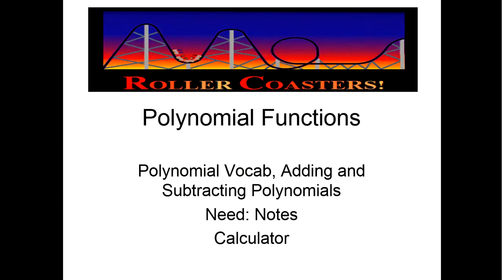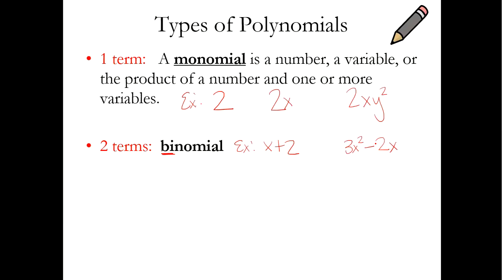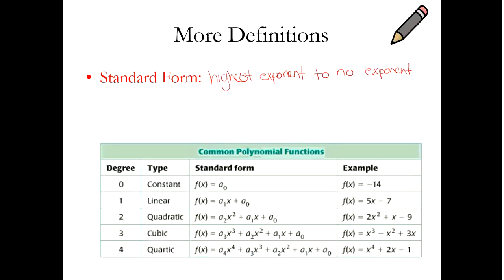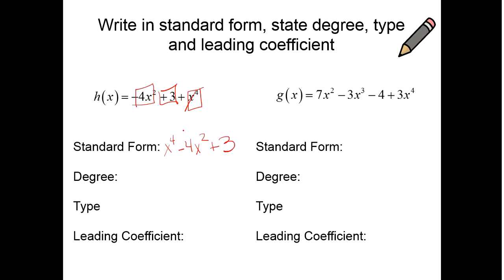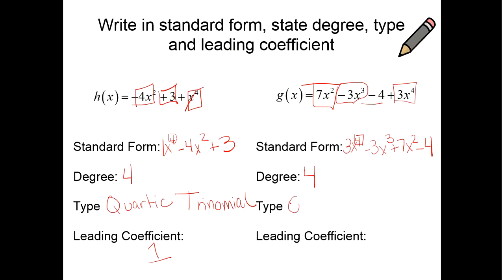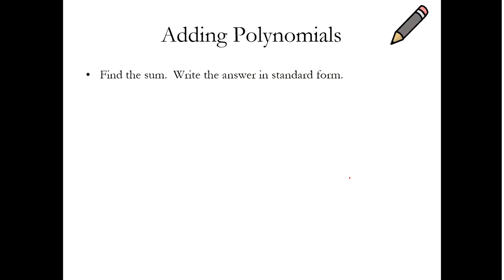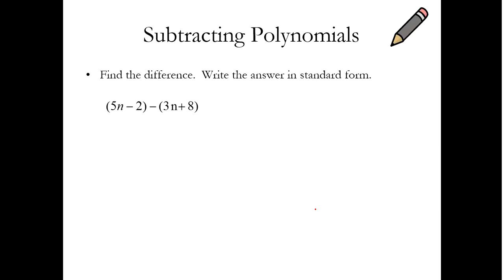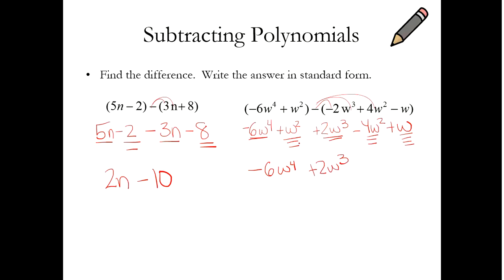Unit 11: Basics on Polynomials, Adding and Subtracting Polynomials